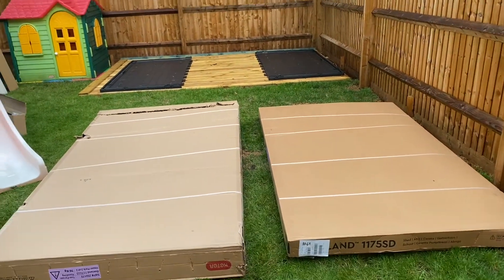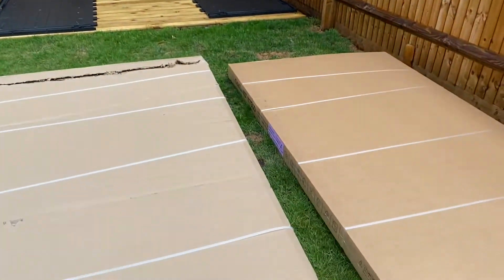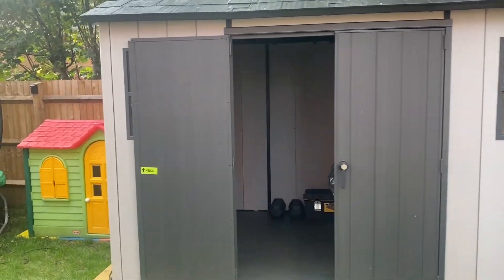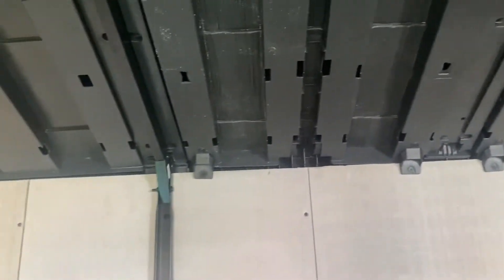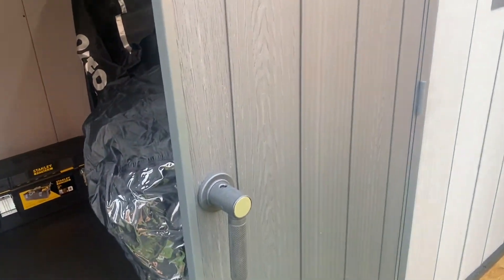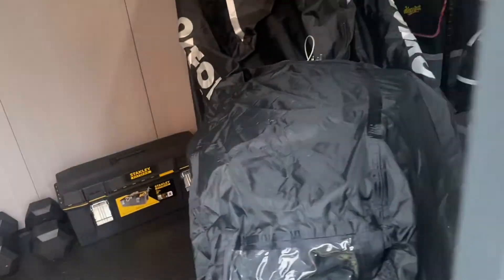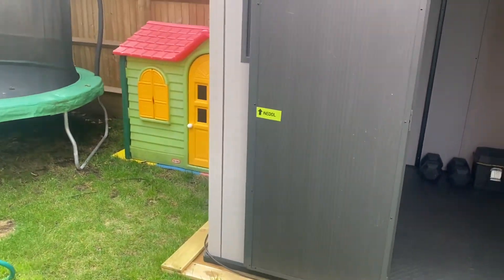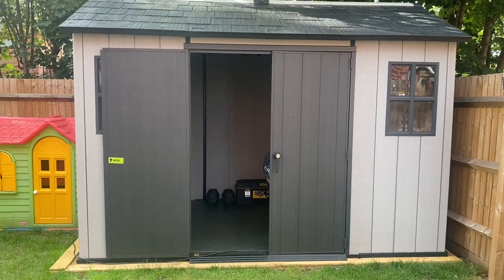Project Keter 11x7 Oakland or Artisan Shed. Final Part 4 Base Foundation Cheap Easy Way. Shed Built.